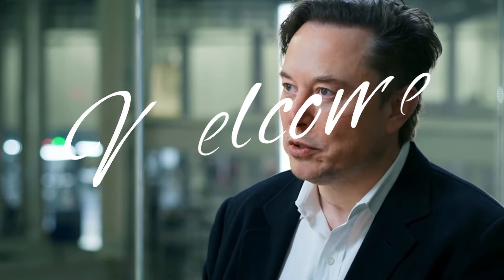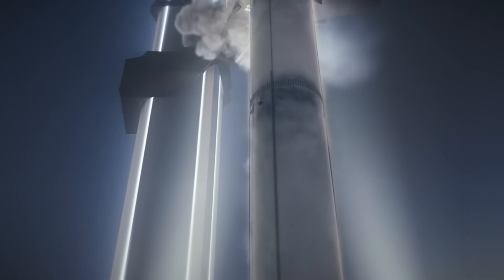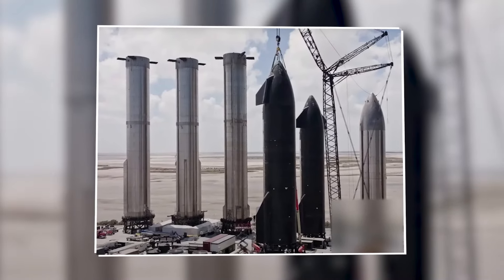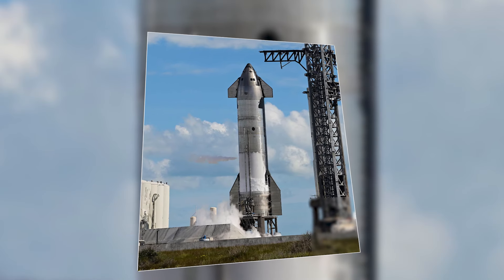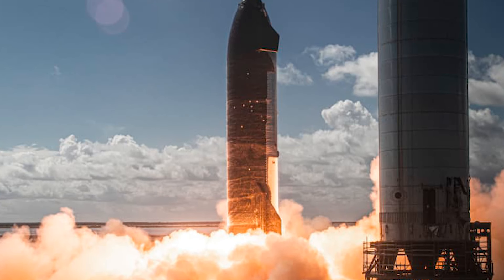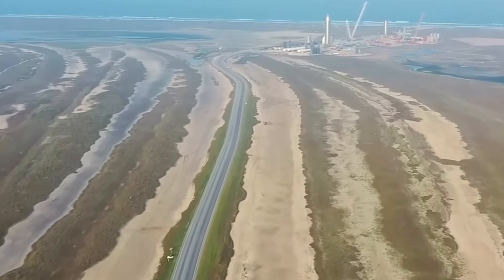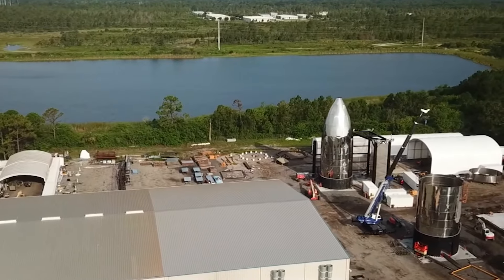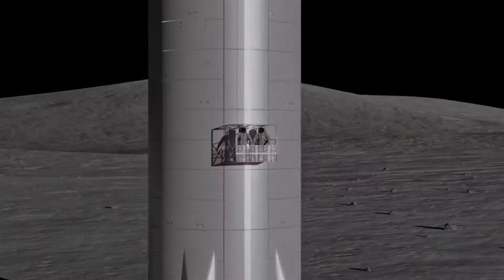Elon Musk Reveals SpaceXs NEW UPGRADES on Starship Flight 5 1497 1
Hey there, space enthusiasts! Welcome back to another riveting episode of Elon Empire! I'm thrilled to have you join us today for an update that's sure to ignite your curiosity. So, without further ado, let's blast off into the latest news from the realm of space exploration!

Over the past year, SpaceX has been making remarkable strides in its Starship program, with three successful flights already integrated into the books. And now, with Flight Four on the horizon, anticipation is running high among enthusiasts worldwide. But the excitement doesn't stop there. Even as we eagerly await the liftoff of Flight Four, preparations for Flight Five are already well underway, showcasing SpaceX's relentless pursuit of innovation and advancement in space travel.